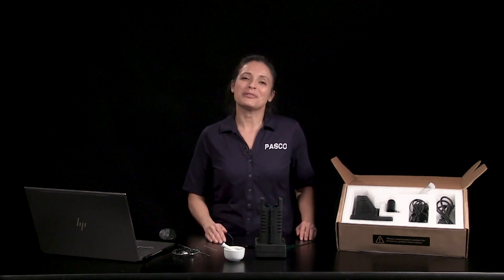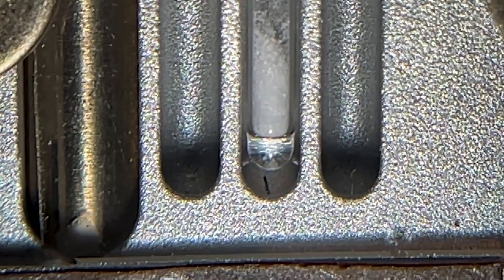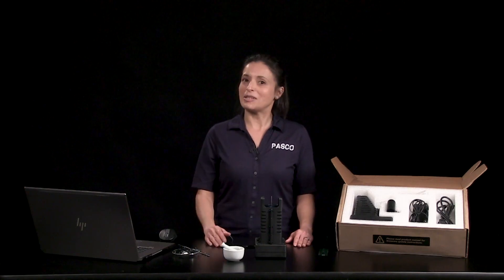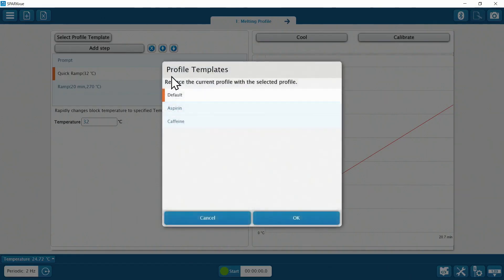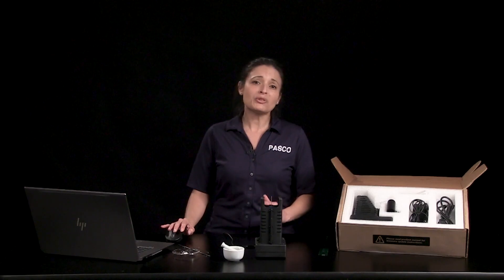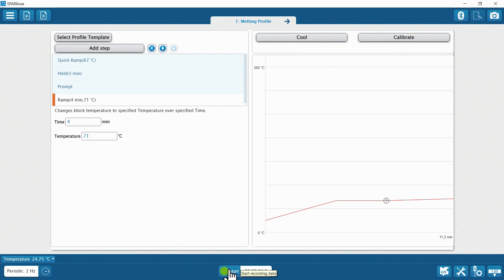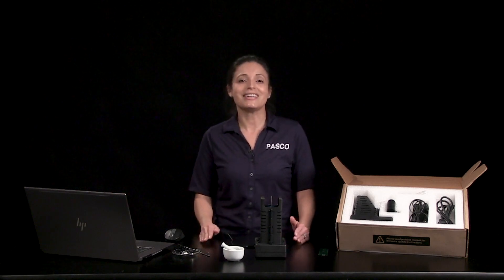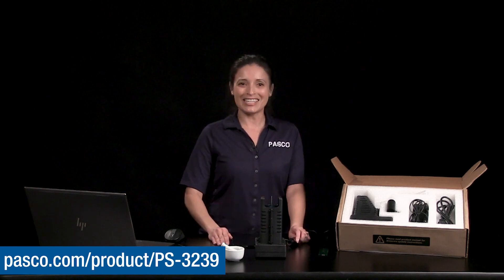PASCO 熔點測定儀操作指南(可開啟字幕)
「熔點」為確認物質特性與純度的重要因素，因此是許多化學相關實驗室關注的重點。PASCO熔點測定儀結合了升溫控制與溫度監測，並且可於放大的視野下觀測樣品的熔化過程，以幫助探索該樣品的熔點範圍